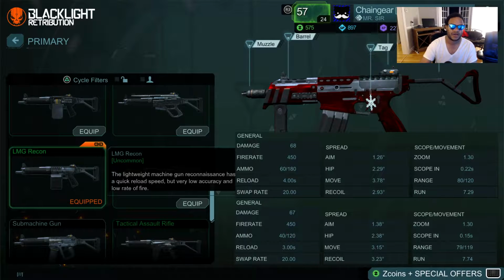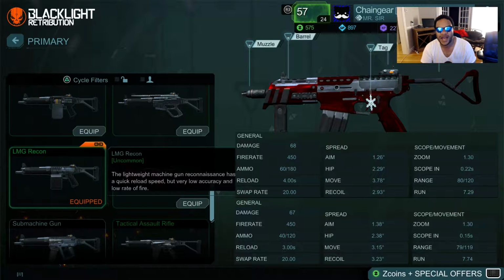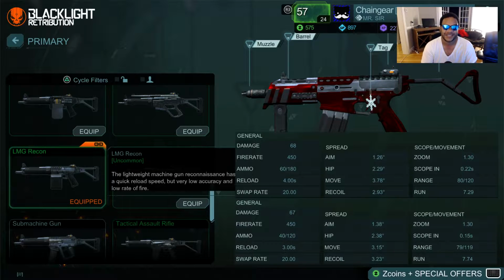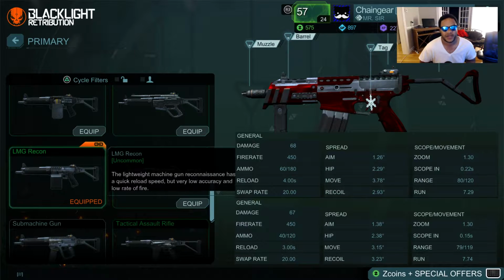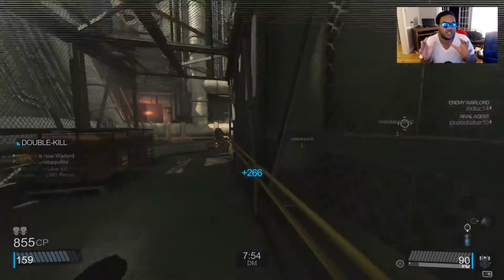Max Speed LMG Recon!!! - LMGR_Week for Blacklight: Retribution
Click Down Below to see MORE!!!